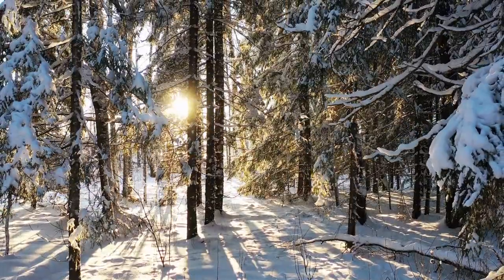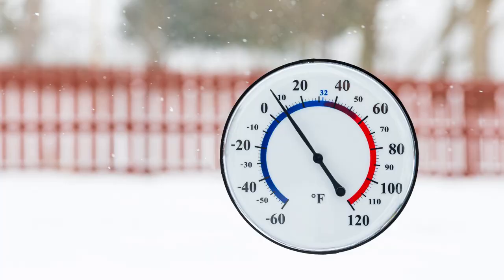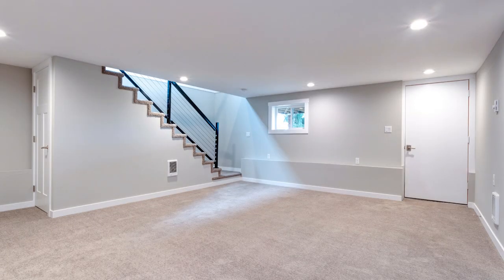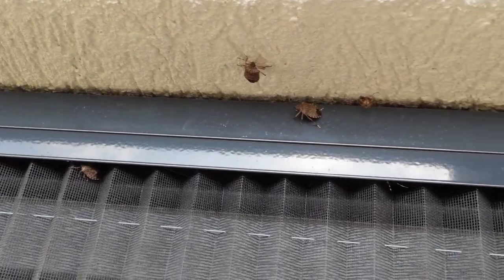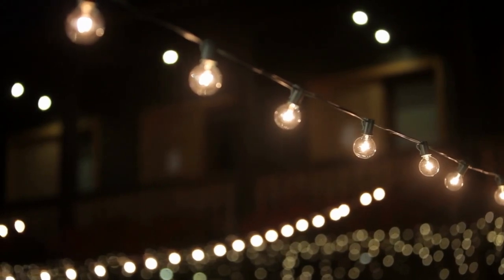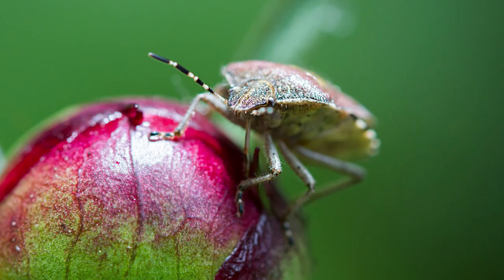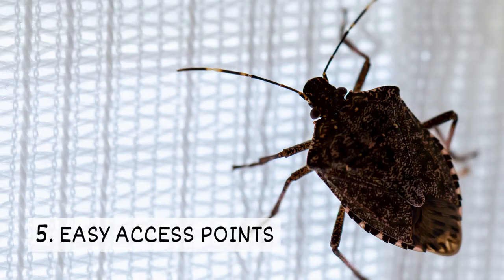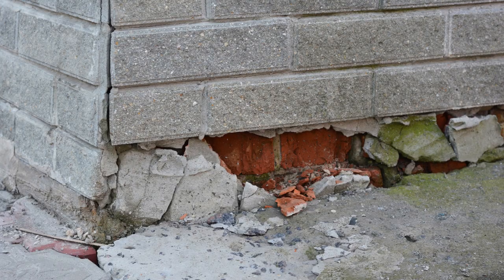5 Reasons Why You Have Stink Bugs in Winter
When winter arrives, stink bugs often head indoors. Check out five reasons why these pests are likely to invade homes in winter.

1. Shelter
Stink bugs can’t survive cold temperatures. They enter homes looking for a warm, secluded place to overwinter. You’ll often find them in attics, wall voids, and basements.

2. Pheromone Scent
When stink bugs find a safe overwintering spot, they release pheromones that alert other stink bugs to their location.

3. Light
These pests are attracted to light. Swapping your white light bulbs for yellow bulbs can help to deter stink bugs. Keeping your curtains and blinds closed at night can also help to prevent these pests from showing up.

4. Food
Stink bugs eat flowers, leaves, vegetables, and fruit. Though they are inactive in winter, vegetation can attract them to your house in warmer months. When temperatures drop, they can easily make their way to your home.

5. Easy Access Points
If stink bugs can’t find a way into your home, they won’t be a problem. These pests sneak inside through small openings near doors, windows, and your home’s foundation.

If you’re dealing with stink bugs, our plant-based Yard Bug Spray and Home Bug Spray can help. They kill pests on contact and have repellent properties.